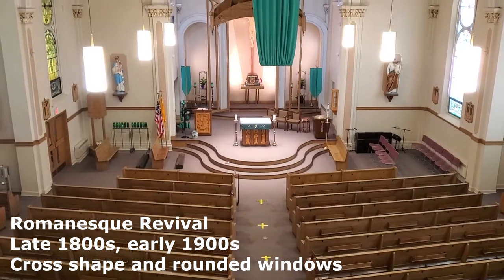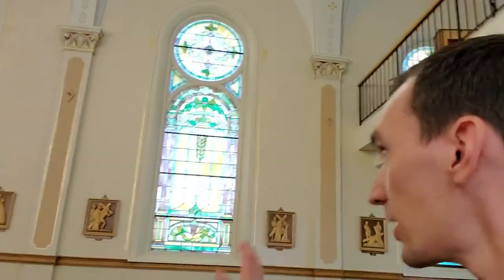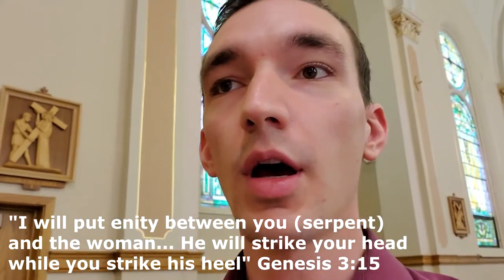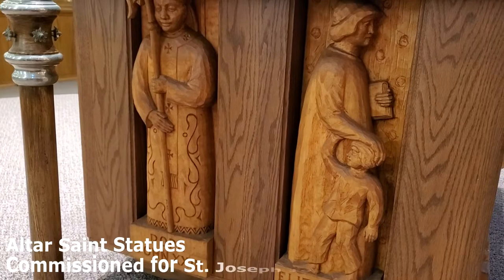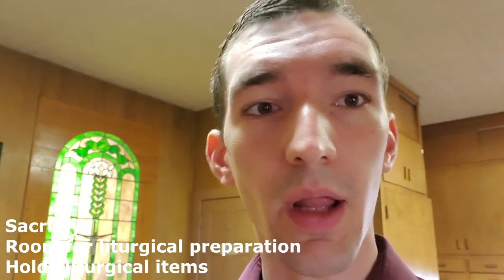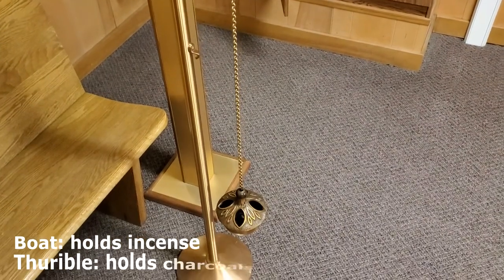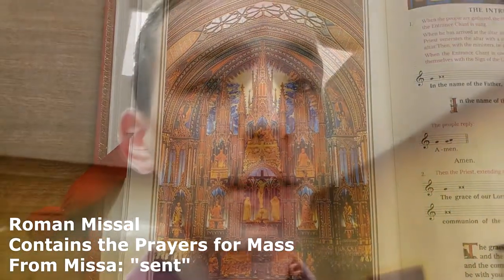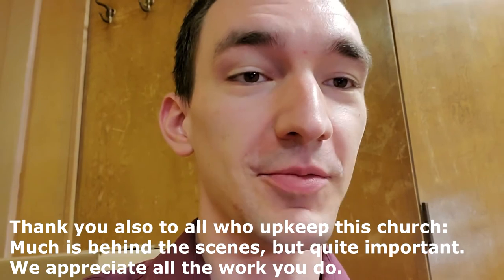A lighthearted peak inside St. Joseph's Church in Stevens Point, WI.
Follow our summer seminarian as he explores our church on the corner of Wyatt and Jefferson.